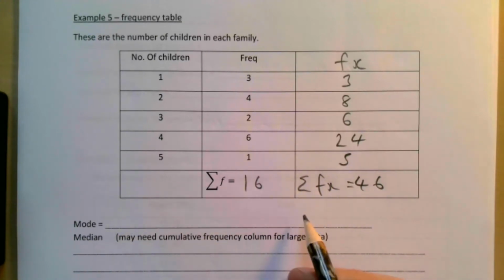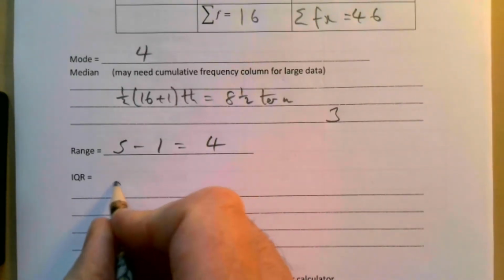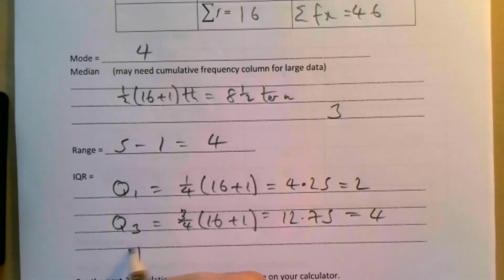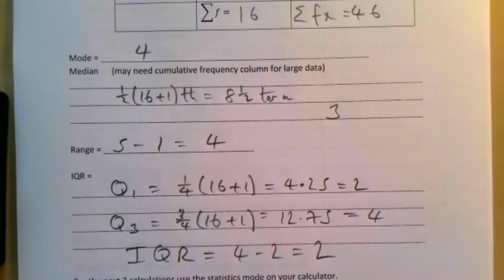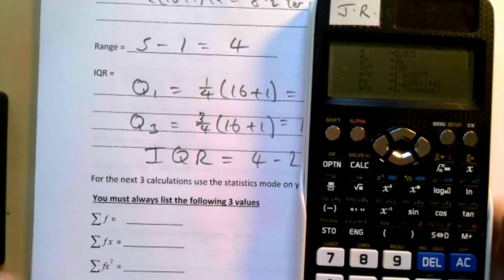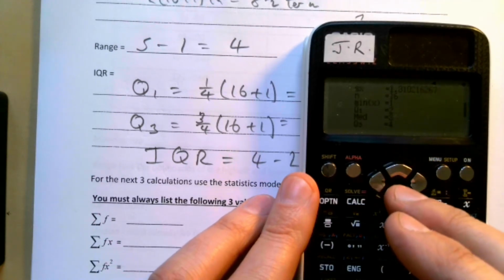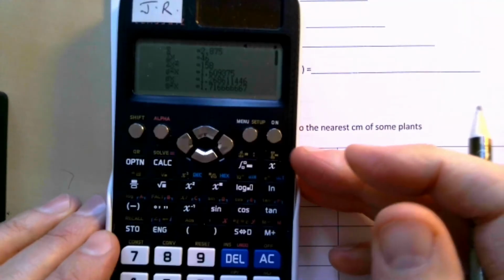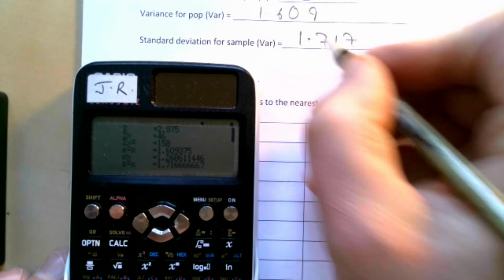CGS - AS Statistics - notes - cpt 2 - e - 2.3 - Example 5